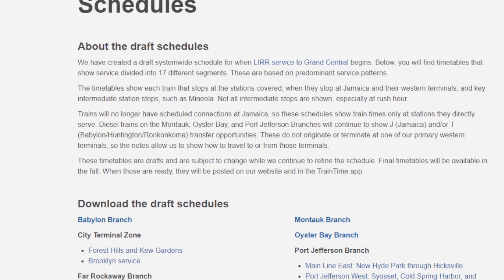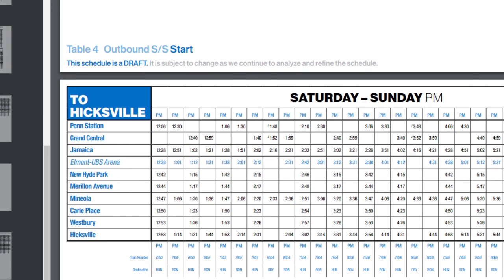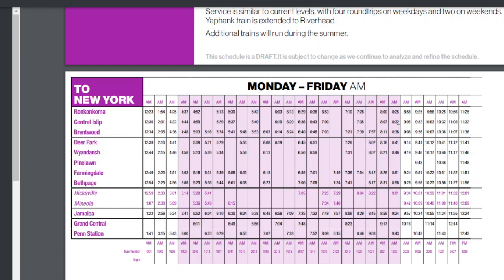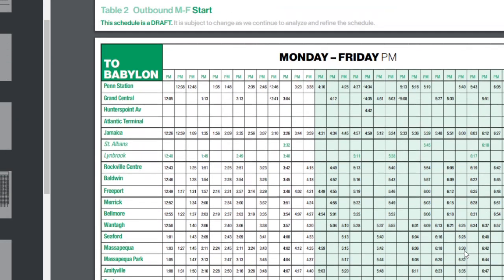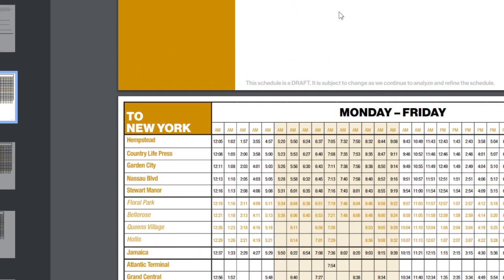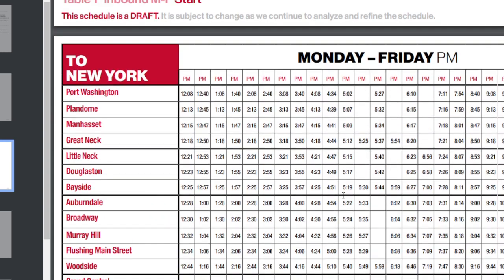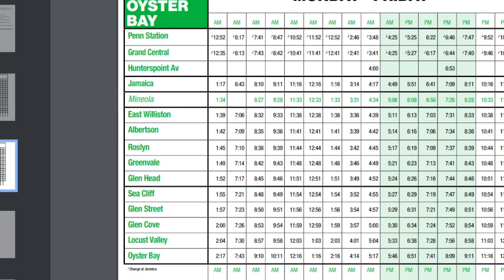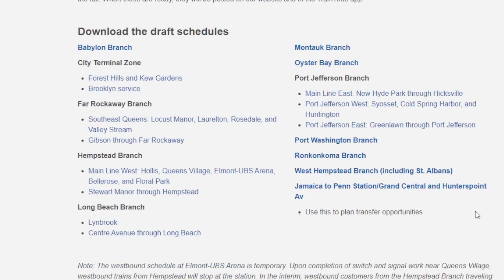New Draft LIRR Grand Central Schedules: Biggest Change to the LIRR in years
My thoughts are that some areas are being left out, particularly Port Jefferson & Oyster Bay riders. Less Babylon trains will be stopping at Lynbrook off peak. Also the Babylon Branch will be getting 3 trains an hour off peak, 2 being locals, and a semi-express which will no longer make it's traditional Lynbrook stop. This is a problem on weekends because Lynbrook will no longer have direct Penn service.
Meanwhile on the Main Line we'll finally see half hourly service on the Ronkonkoma trains and all trains will be stopping at Mineola. This means Mineola will have at least four trains an hour off peak & weekends. There will also be half hourly reverse peak service as well.
And also there will be NO MORE FLYERS. All trains will stop at Jamaica, and the Babylon Branch gets condensed into two zones vs three. Generally trains will be split between Penn & GCT.  Also the schedules get a facelift & are finally put in the Metro-North design!